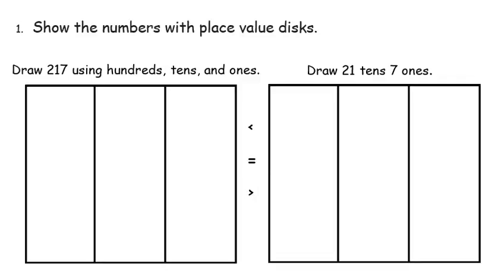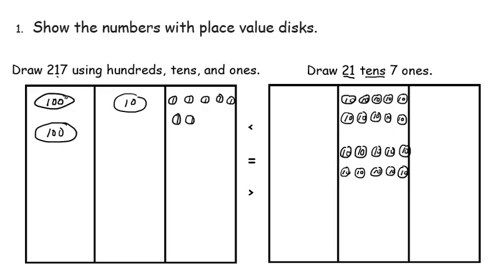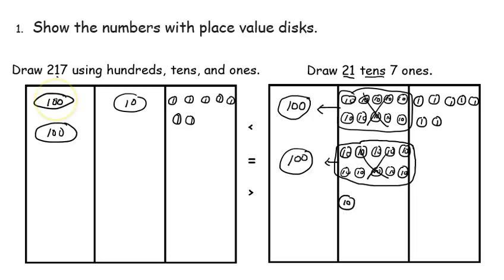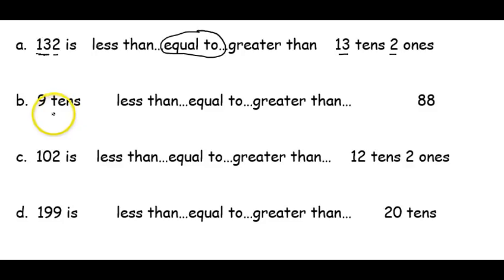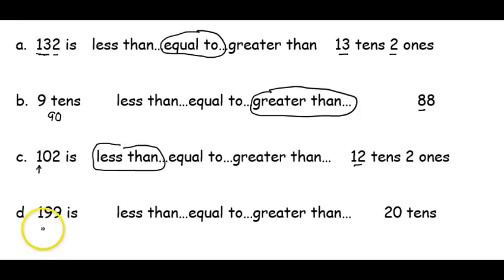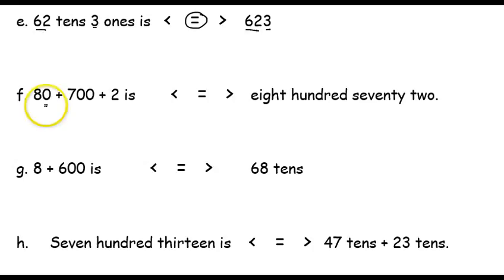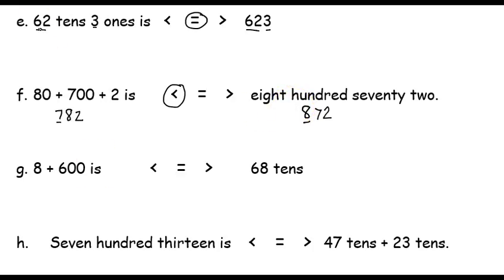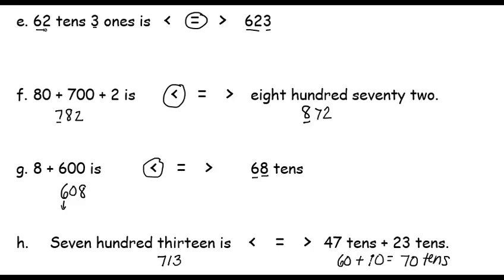G2 M3 L17 Tutorial